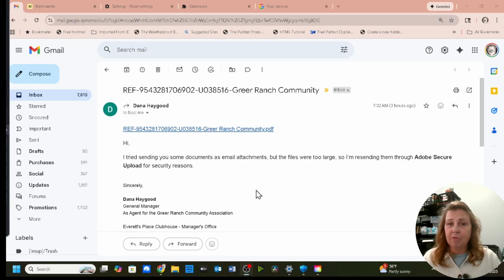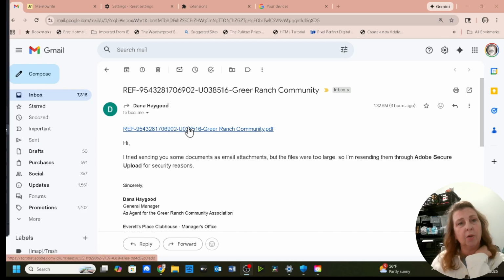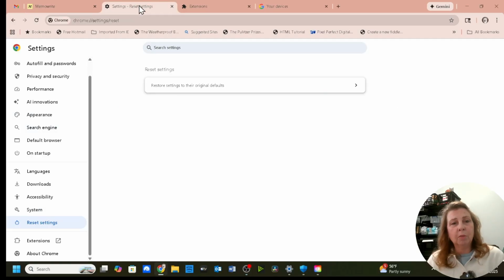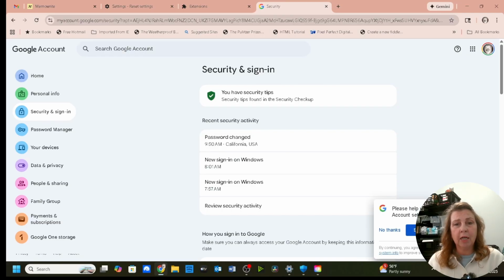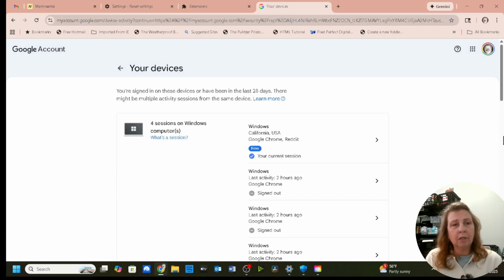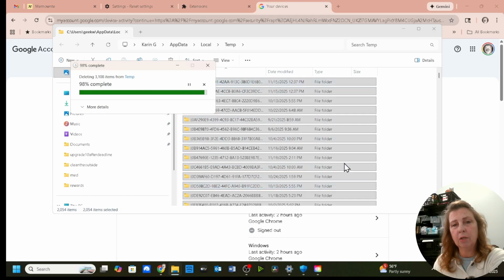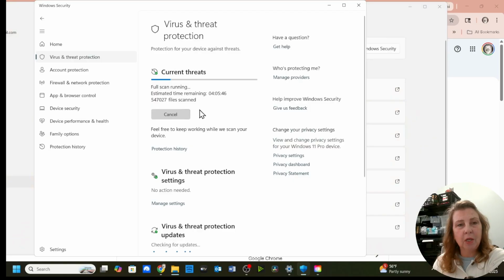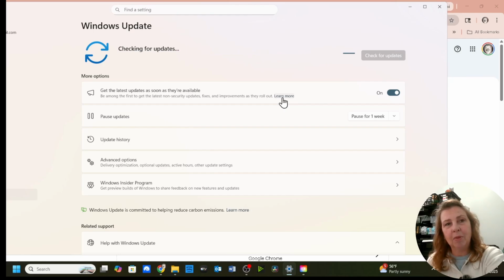Is this a REAL email?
Is this a real email from Dana? How do I know it is legitimate?
What do I do once I click the links and realize it must be a scam?
CHANGE YOUR PASSWORD NOW and remove or log out of all devices you do not recognize. You do that by managing your google/email account.

Let me know if you want specifics on your type of email account!